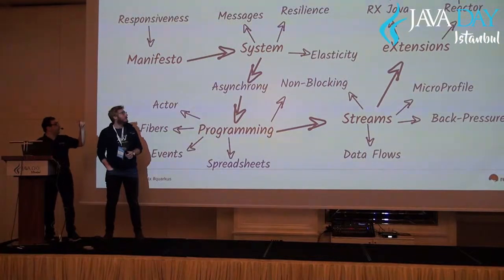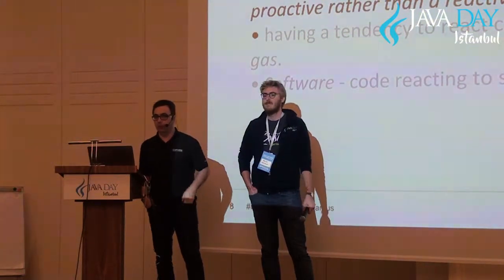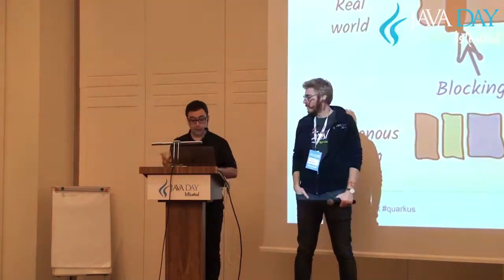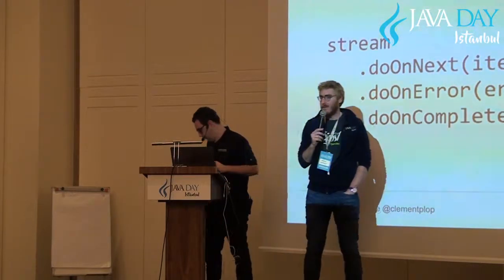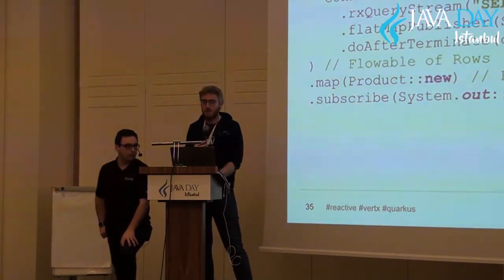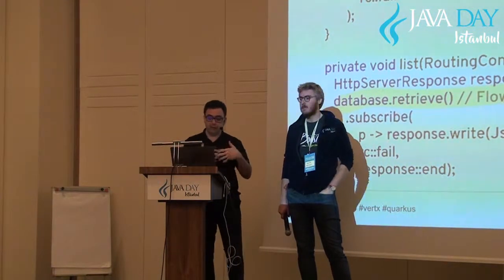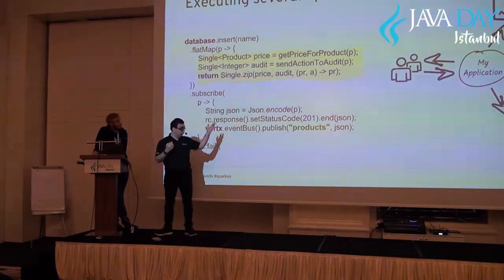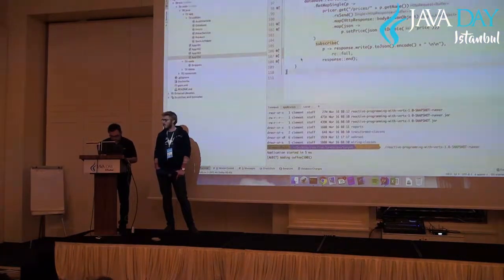Reactive Programming with RX Java & Eclipse Vert.x - Ozan Günalp